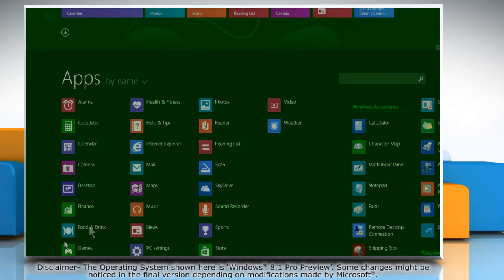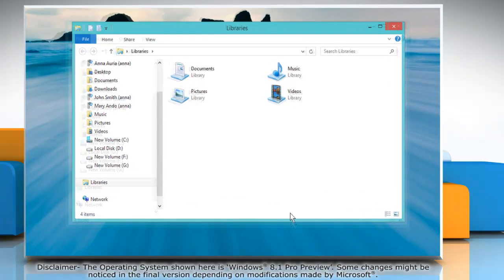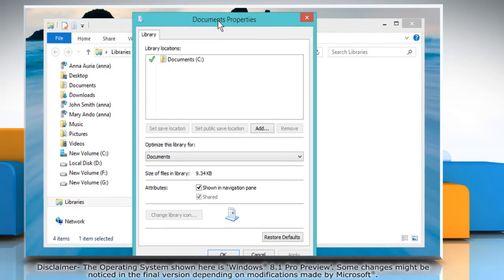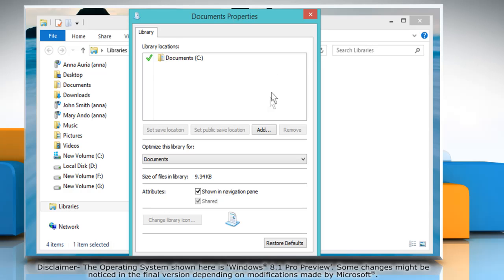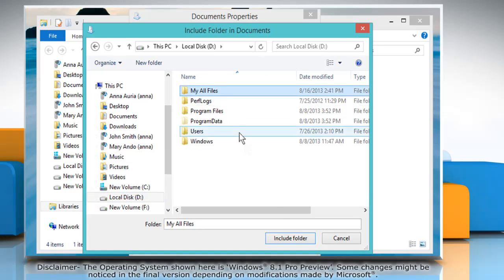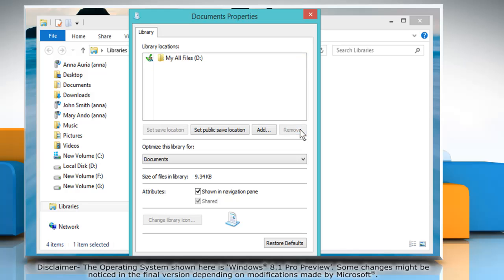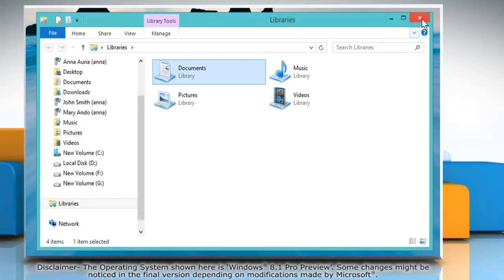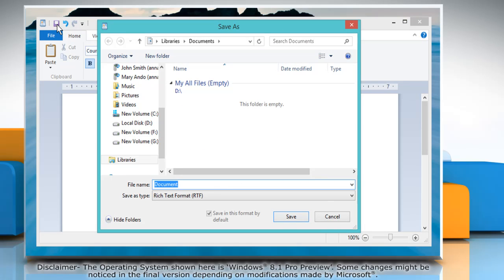How to change default save location in Windows® 8.1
Follow the steps given in this video to change default save location in Windows® 8.1.